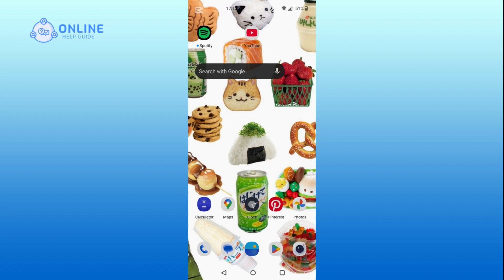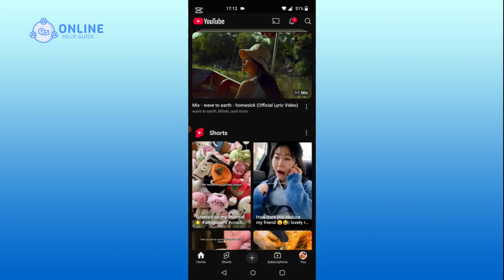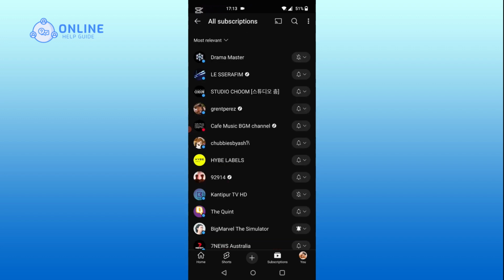How To Edit And Organize Subscriptions List On YouTube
Struggling to keep track of your YouTube subscriptions? In this tutorial, learn how to edit, organize, and manage your subscriptions to make it easier to follow your favorite channels. I'll show you how to sort your subscriptions, remove unwanted channels, and keep your list tidy.